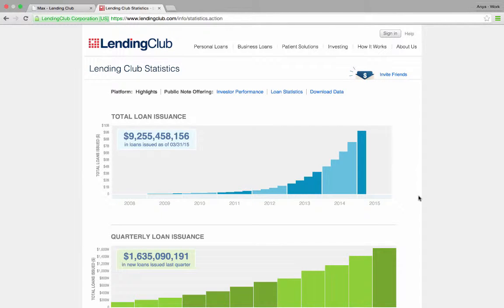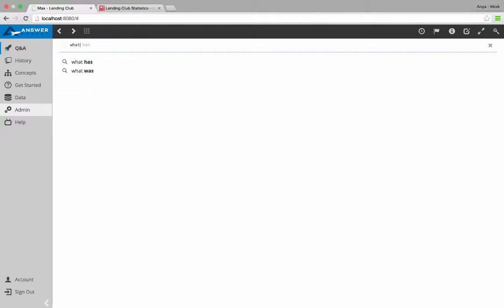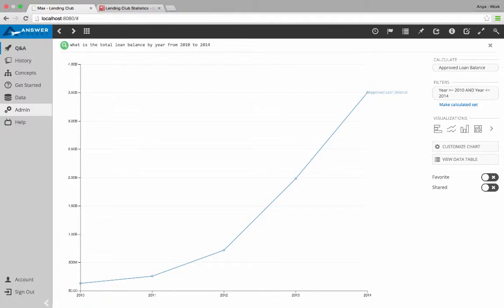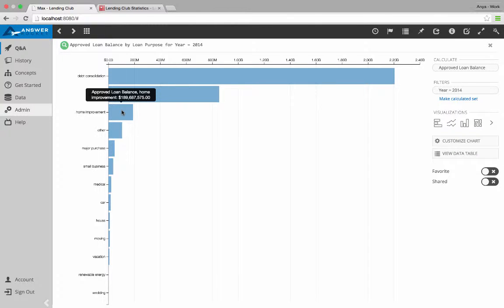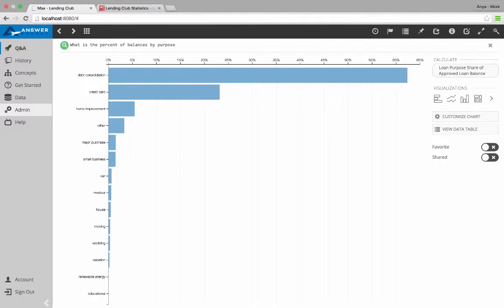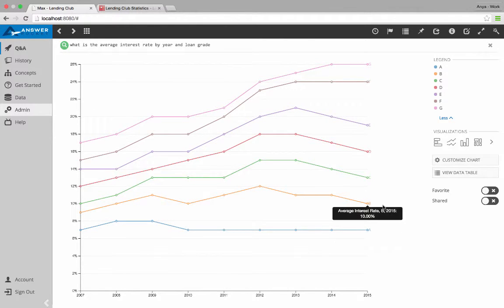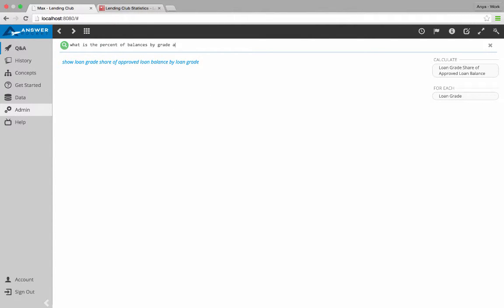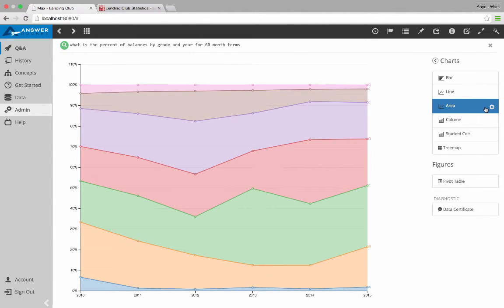AnswerRocket: Natural Language, How Does It Work?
How does our natural language work? Watch this demo and see how our natural language can get you answers at rocket speeds.